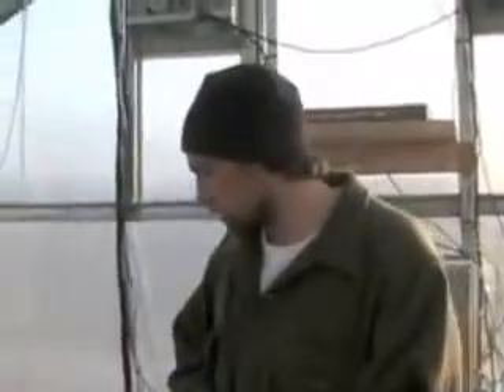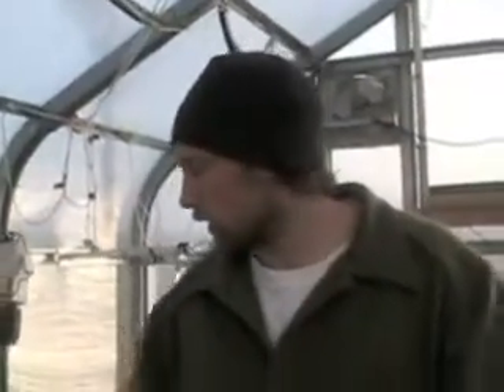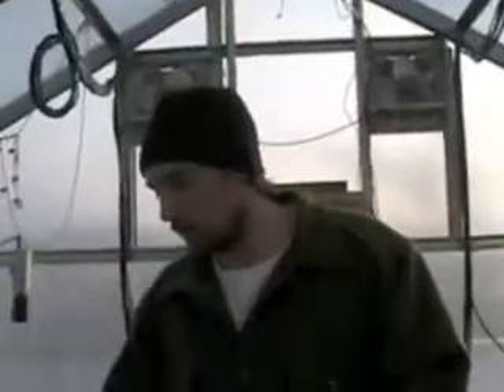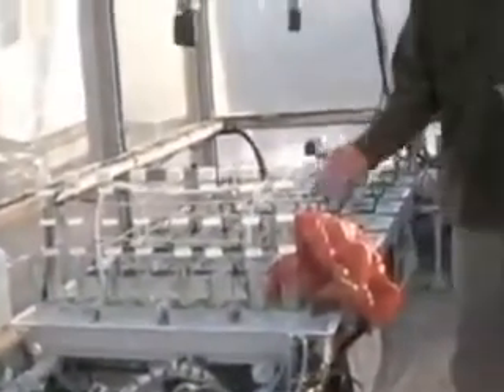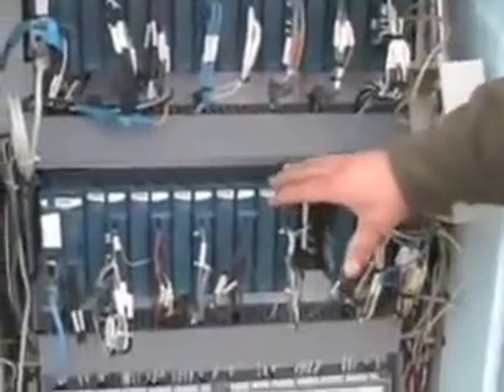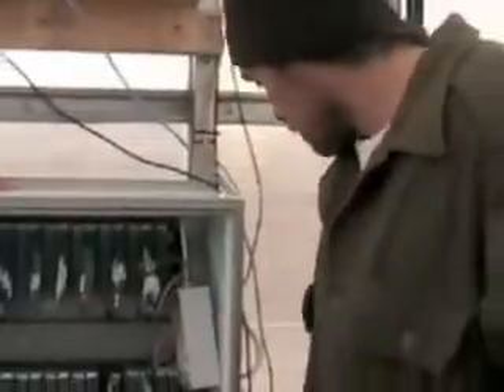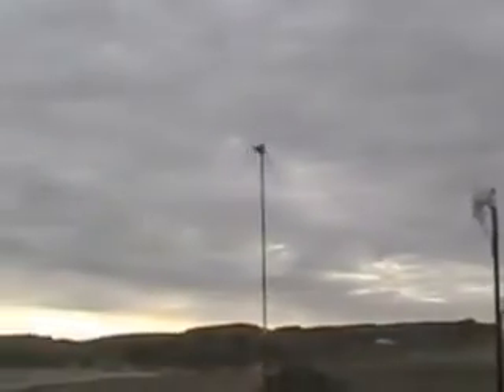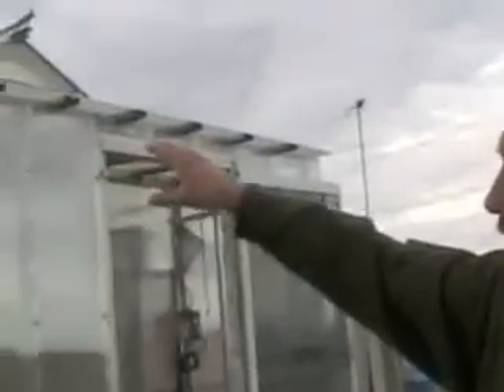HMP-2008: Arthur Clarke Mars Greenhouse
Matt Bamsey (CSA, Univ of Guelph) talks about the Arthur Clarke Mars Greenhouse and gives a tour of the facilities during the Haughton-Mars Project 2008 field season.